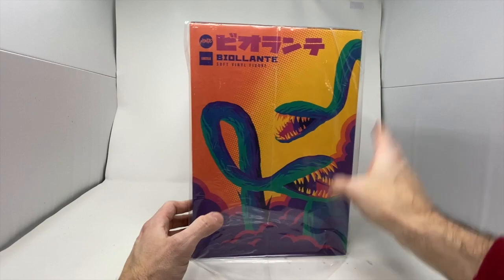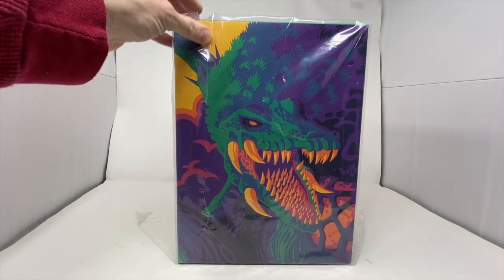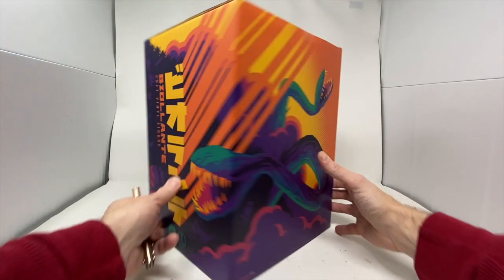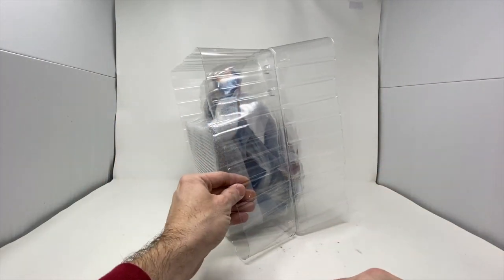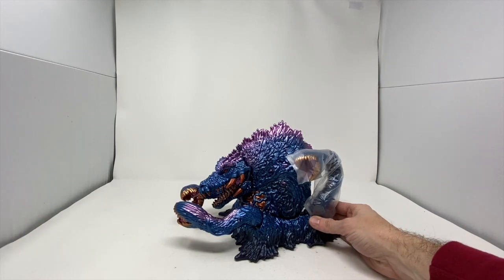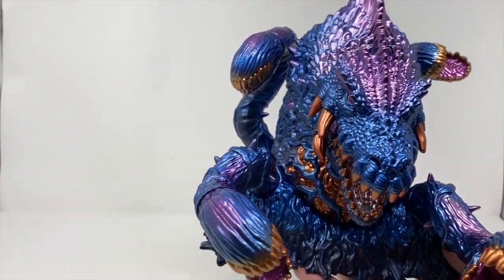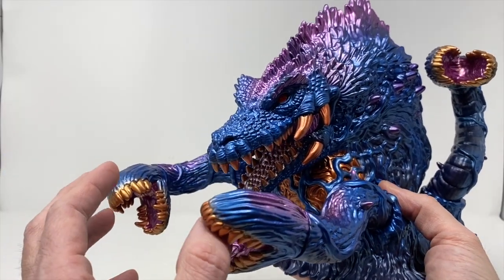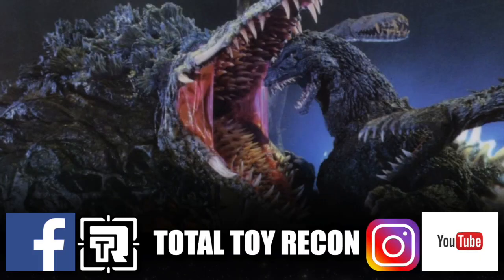Mondo Biollante Soft Vinyl - Midnight Bloom Variant Review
I was thrilled that Mondo sent me not only the Midnight Bloom Variant of Biollante but that Tom Whalen had also done the artwork, on the box. Easily one of my favorite artists. Enjoy my review.

Official Description: Godzilla’s half sister, the genetically modified Biollante, has joined our Toho Soft Vinyl line!

Designed, sculpted and painted by Hector Arce, this massive soft vinyl figure measures at 8.5” tall, 8” wide and 11" in length, from front of the tentacle to the back of the figure!

Featuring articulated tentacles, tentacle heads, and an insane amount of detail, this new Midnight Bloom colorway is inspired by the exciting colorways seen throughout Godzilla Sofubi history.